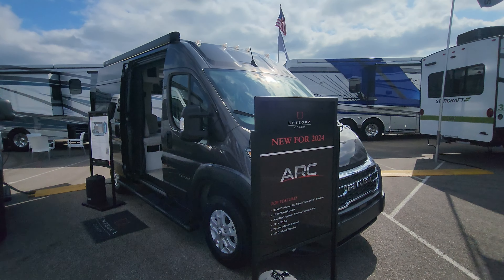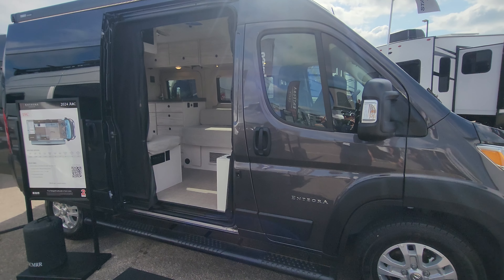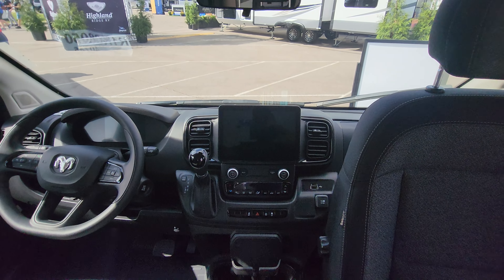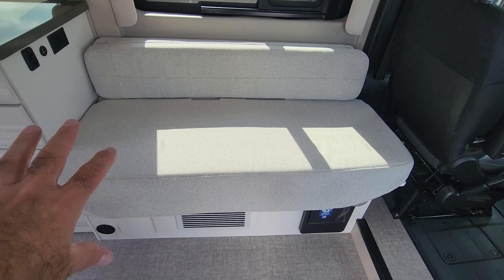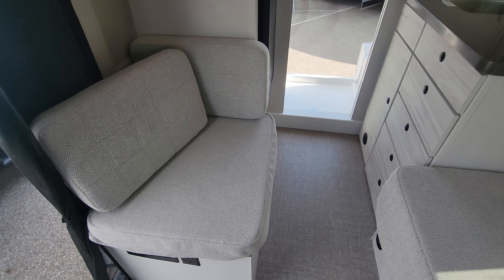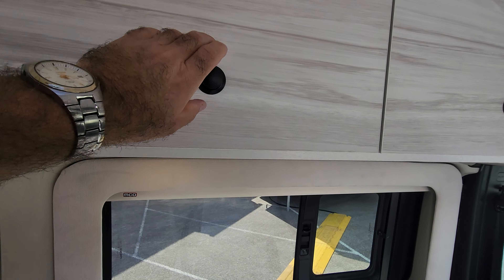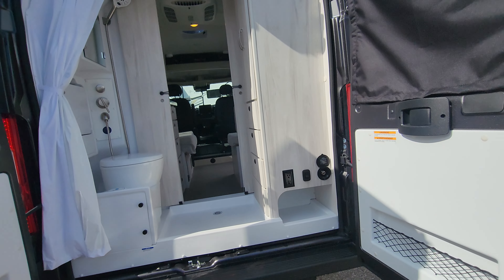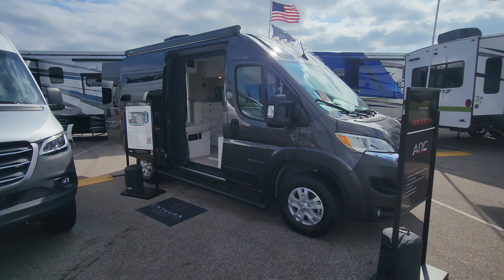Luxury Van - 2024 Entegra Coach Arc 18C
The ARC 18C is a new model for Entegra coach into the van lifestyle. Small compact van to take you camping and travelling.